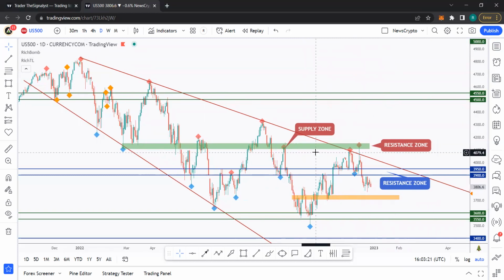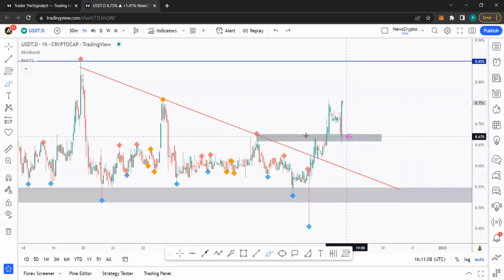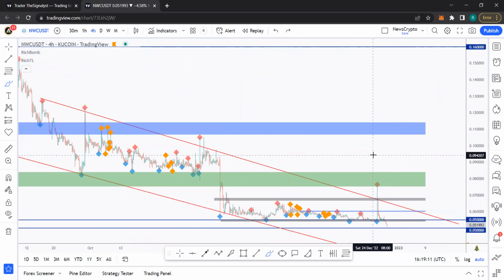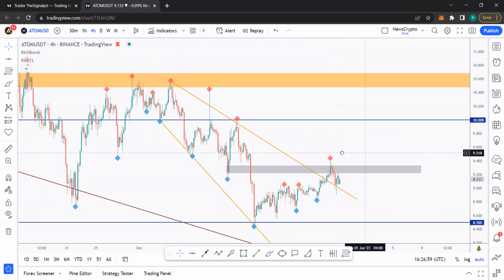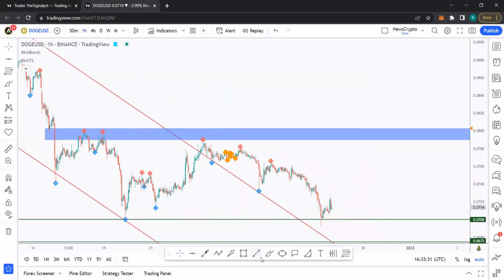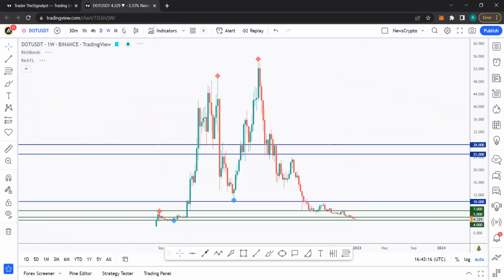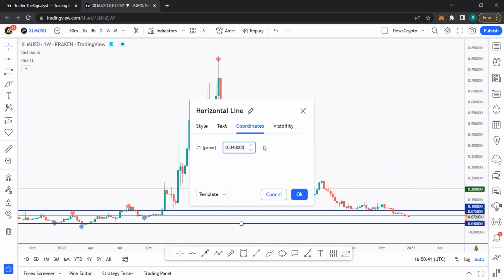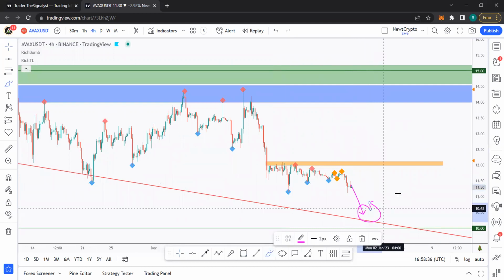Best Altcoins To Hold in 2023, Bitcoin, Ethereum & Altcoins Technical Analysis ft theSignalyst! Full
Live event is occuring every Wednesday 5PM UTC! (Youtube, Telegram, Discord, ...)

Part 1: US500, DXY, USDT.D, BTC and ETH analysis

Part 2: Best Altcoins To Hold In 2023